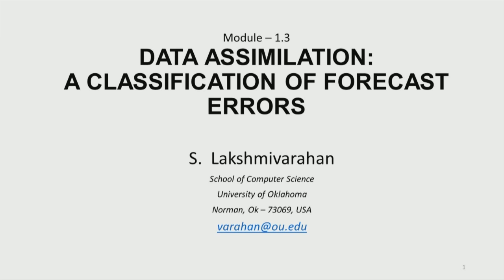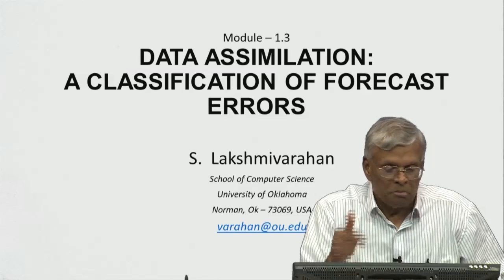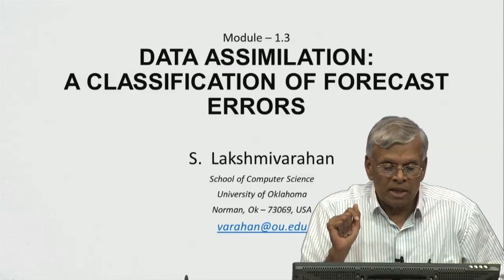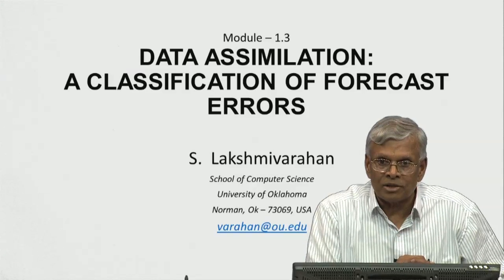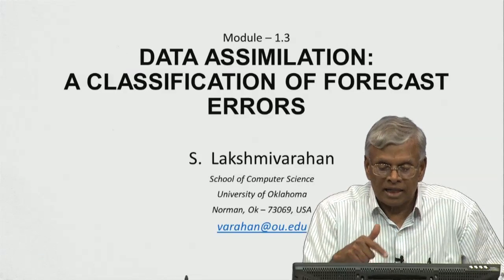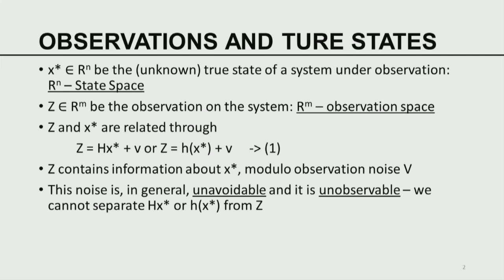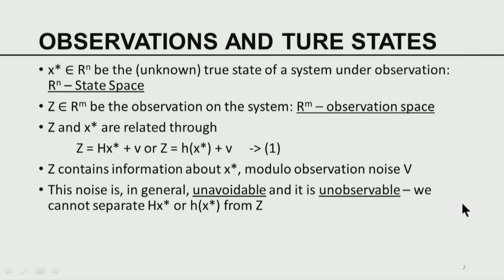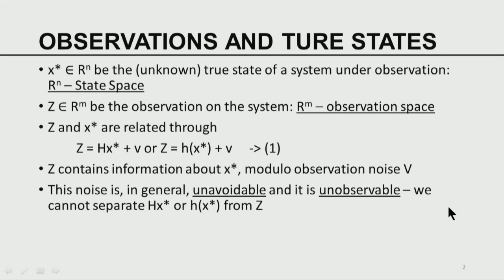Mod-01 Lec-03 A classification of forecast errors